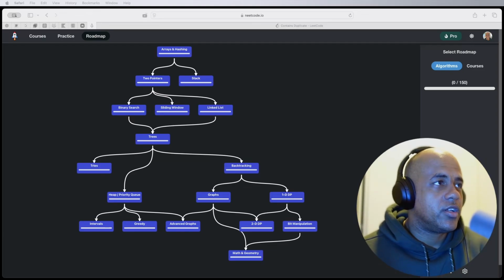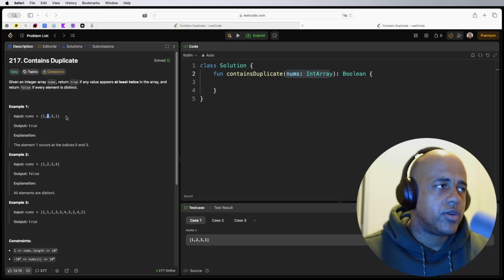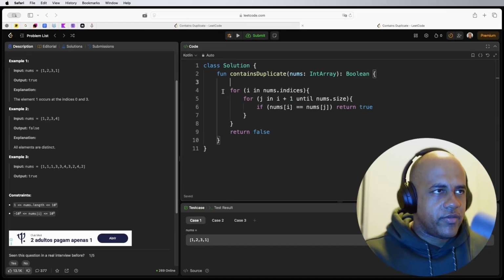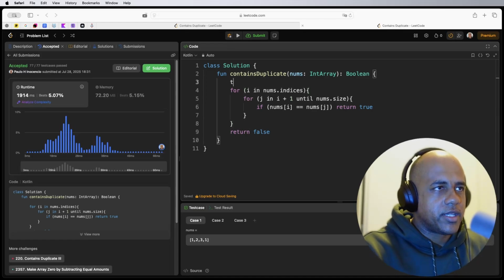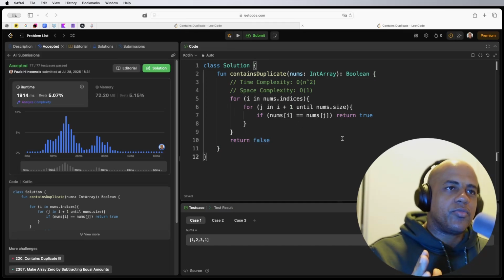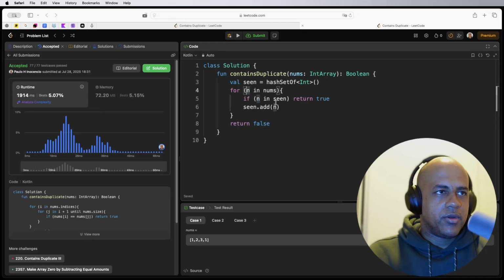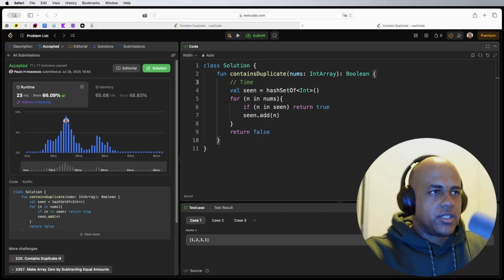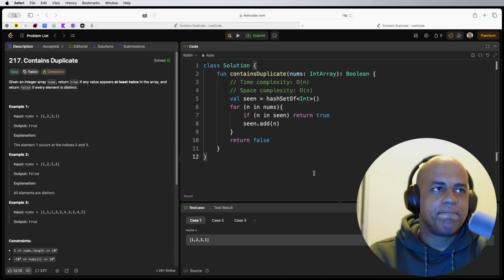LeetCode 217 — Contains Duplicate — Kotlin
Training my brain by solving the LeetCode 217 — Contains Duplicate using Kotlin.